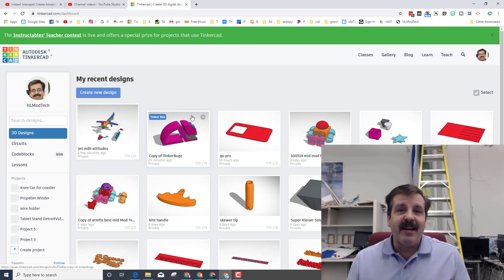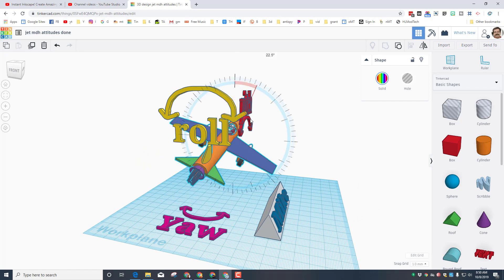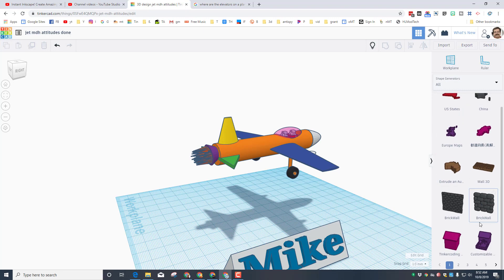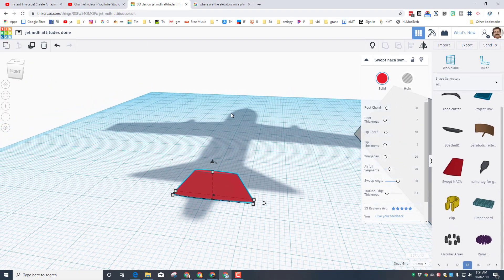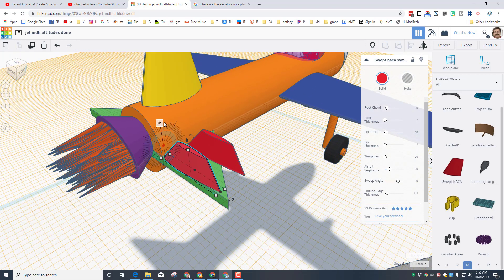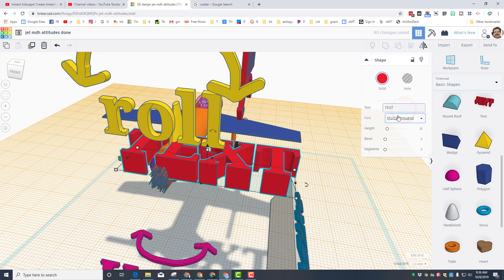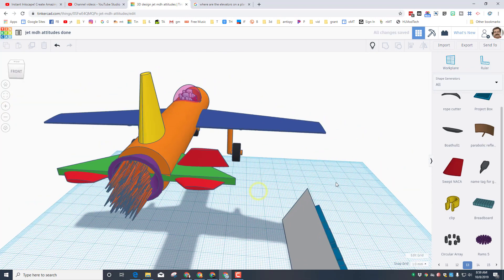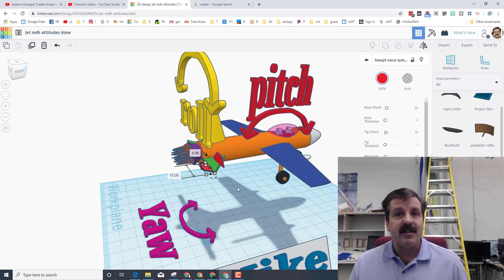Master Control Surfaces using Tinkercad! A Fun Flight and Space Creation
Have a glorious day and keep Tinkering! Have fun with your Tinkercad jet and master the control surfaces that affect flight.